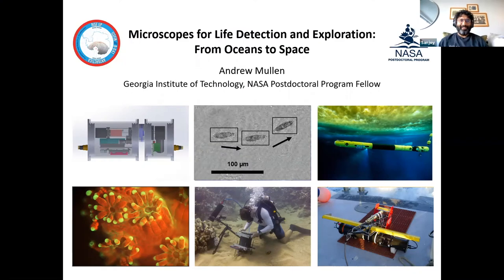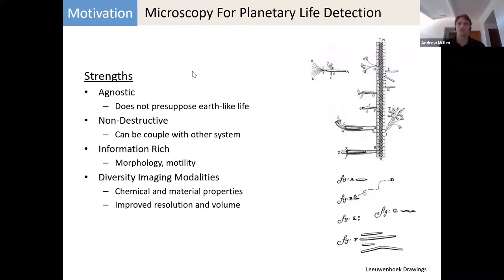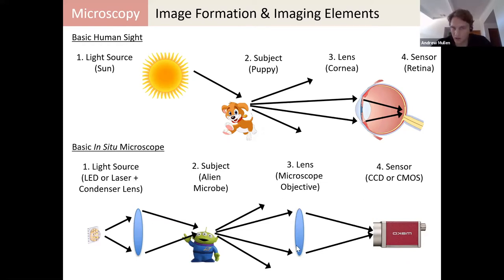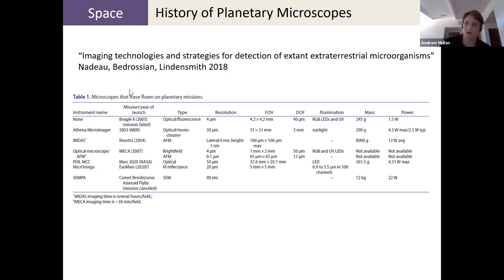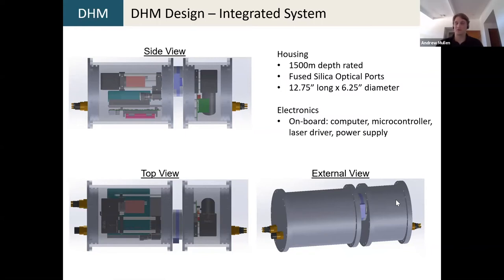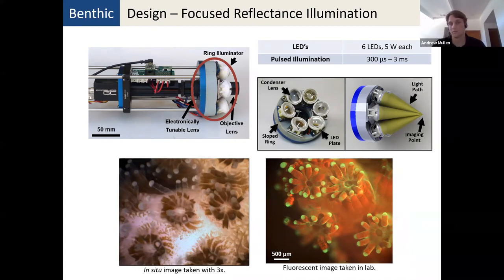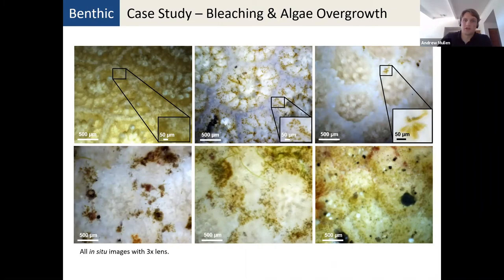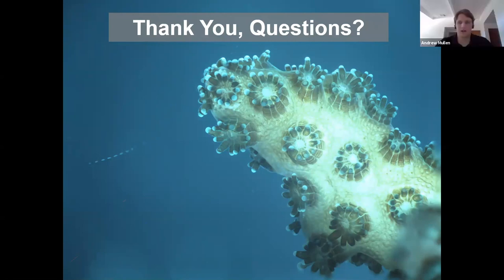NfoLD Webinar October 2020 - Featuring Dr. Andrew Mullen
Title: Microscopes for Life Detection and Exploration: From Oceans to Space

About Dr. Mullen:
Andrew Mullen is a Postdoctoral Fellow at Georgia Tech working with Dr. Britney Schmidt. His research there has focused on developing a submersible Digital Holographic Microscope to operate aboard the underwater robot Icefin. He has additionally conducted two field research trips to Antarctica deploying Icefin and is part of a team developing a concept instrument payload for the VERNE Europa penetrator mission study. Prior to his current position, Andrew received a PhD in Electrical Engineering from the University of California, San Diego and an MS in Oceanography from Scripps Institution of Oceanography. There, he designed a diver operated microscopic imaging system to study coral reefs. Andrew is broadly interested in the development and application of technology for earth and space exploration.

Abstract:
A microscope for life detection is a top candidate instrument for ocean world and other planetary missions. Microscopes developed for ocean, earth, and space exploration have significant overlap; with analog terrestrial environments offering excellent settings to test techniques for potential space application.

In this talk, I will introduce the fundamentals of microscopic imaging and discuss the application of microscopes for life detection and environmental exploration. First, the basic principles of optical microscopy will be introduced, as well as a variety of enhanced imaging modalities. Next, I will discuss the history of microscopes used in space exploration and ongoing work developing microscopes for biosignature detection. Finally, I will present several different microscopic imaging systems designed for analog planetary missions and oceanographic exploration. This will include details on a submersible digital holographic microscope (DHM) being developed in collaboration with JPL for the underwater robot Icefin. I will also show results from a benthic underwater microscope used to observe seafloor organisms, and towed systems for imaging plankton.

By the end of this talk, I hope that you will have a better understanding of the diverse applications of microscopes, complementary research in space and ocean science, and the future potential of microscopes for biosignature detection.